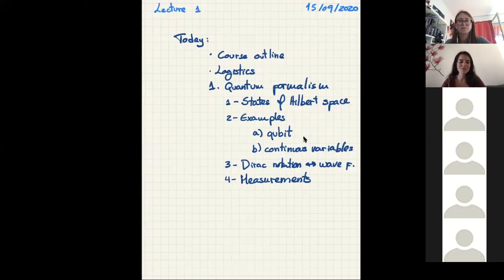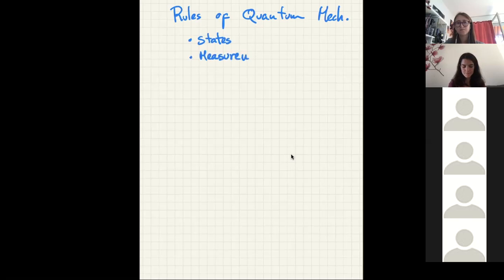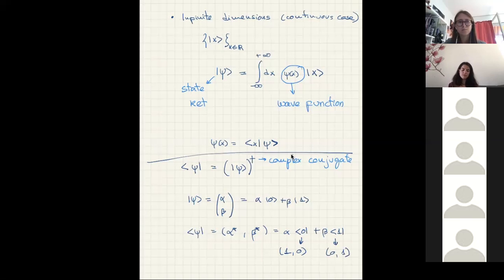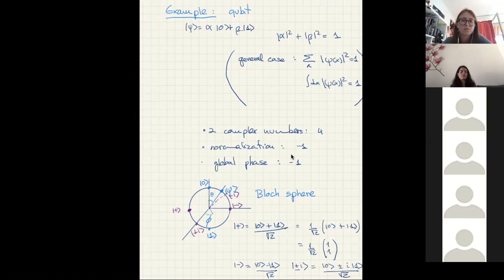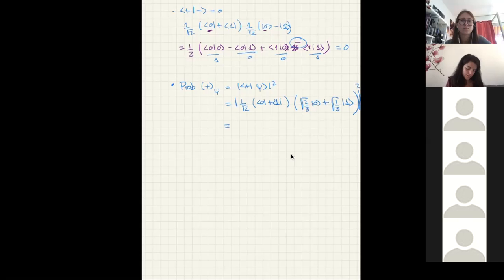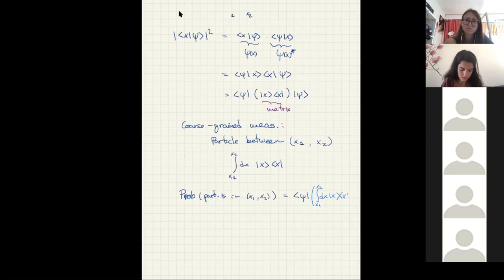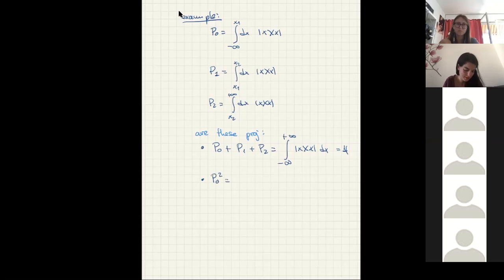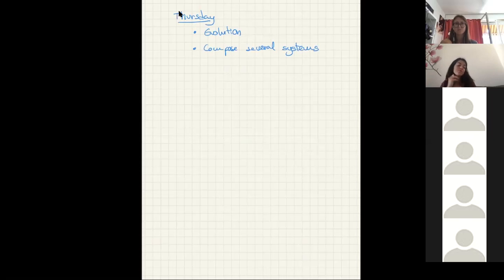Quantum Physics for Non-Physicists - Lecture 01, 2020-09-15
Quantum Physics for Non-Physicists
Semester course by Lídia del Rio, ETH Zurich

Lecture 1, 15th of September 2020

Contents:

0. About this course
  - Motivation
  - Overlap with other courses
  - Overview
  - Logistics

1. Quantum formalism
  - Quantum states and Hilbert space: discrete and continuous cases.
  - From the wave function to Dirac notation.
  - Measurements: with respect to a basis, coarse-grained projective measurements, observables.

Pre-requisites: linear algebra, and you have to have seen integrals before.